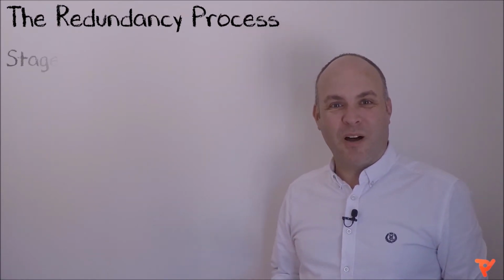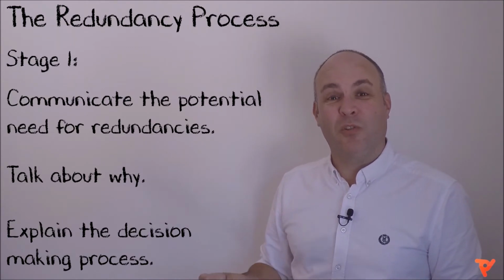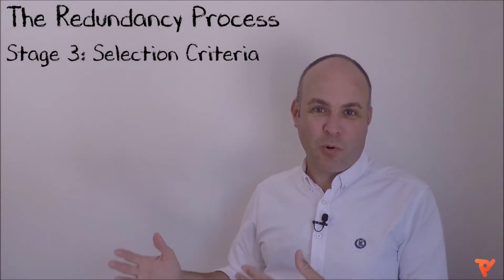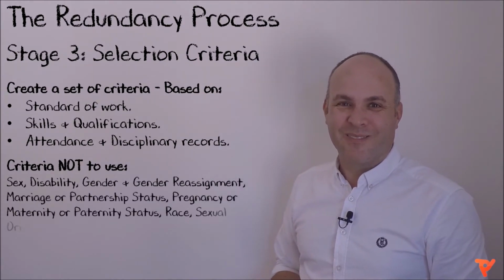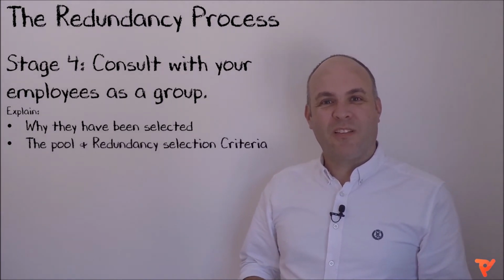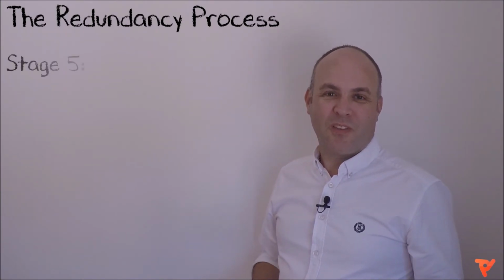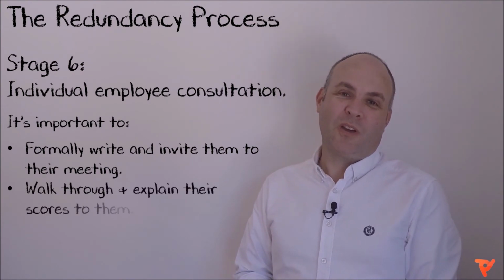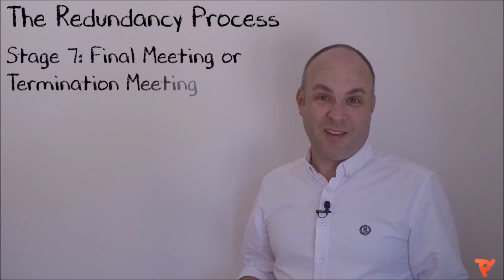The Redundancy Process (UK)